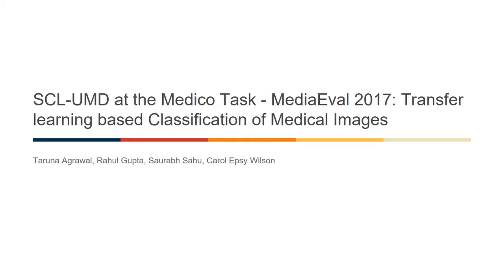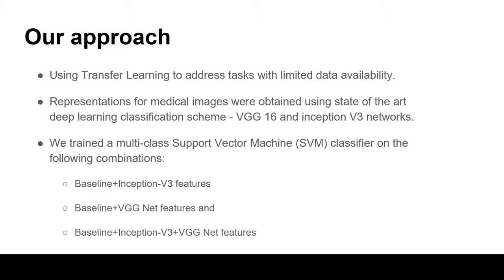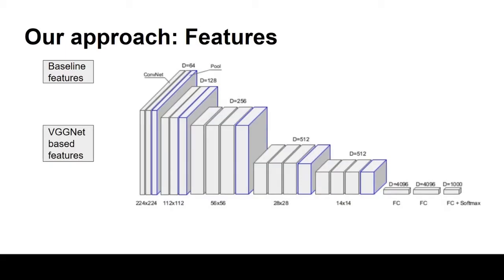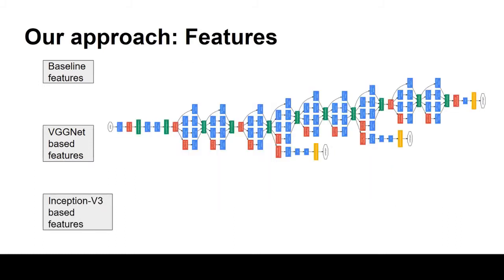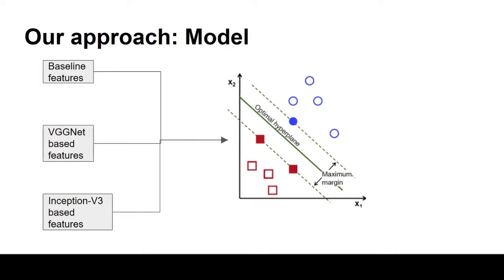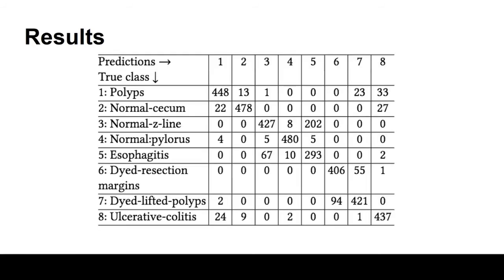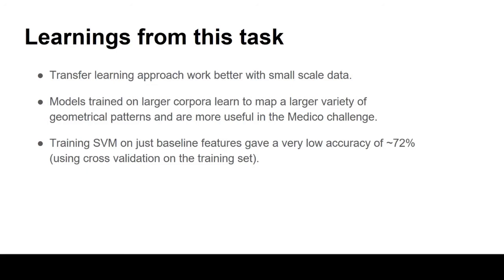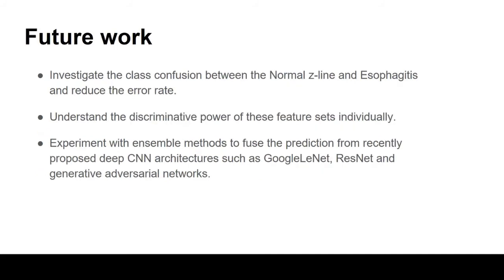HKBU at MediaEval 2017 Medico: Medical Multimedia Task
Presenter: Yang Liu

Authors: Yang Liu, Zhonglei Gu, William K. Cheung

Abstract: In this paper, we describe our model designed for automatic detection of diseases based on multimedia data collected in hospitals. Specifically, a two-stage learning strategy is designed to predict the diseases. In the first stage, a dimensionality reduction method called bidirectional marginal Fisher analysis (BMFA) is proposed to project the original data to the low-dimensional space, with the key discriminant information being well preserved. In the second stage, the multi-class support vector machine (SVM) is utilized on the low-dimensional space for detection. Experimental results demonstrate the efficiency of designed model.